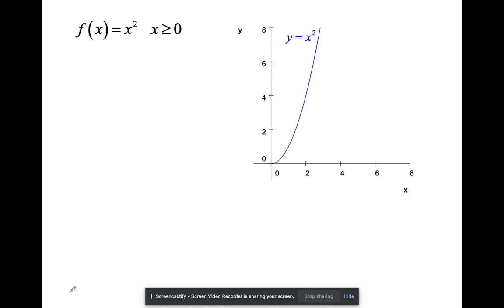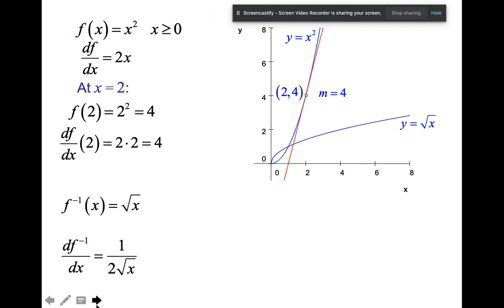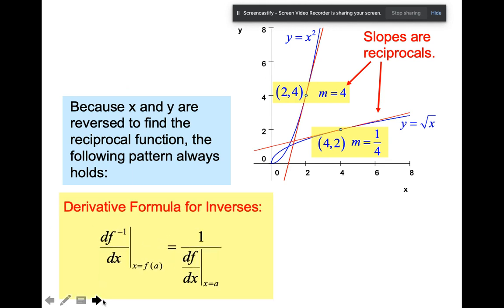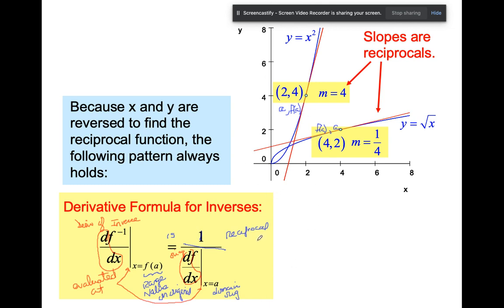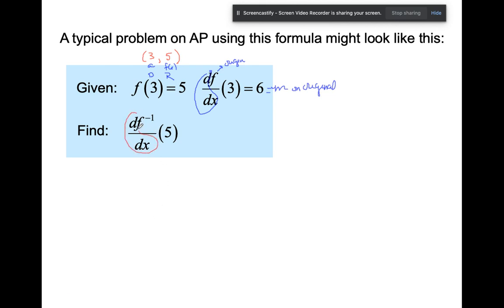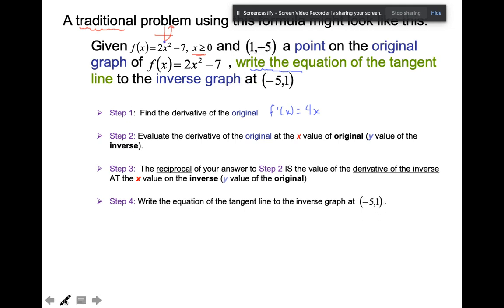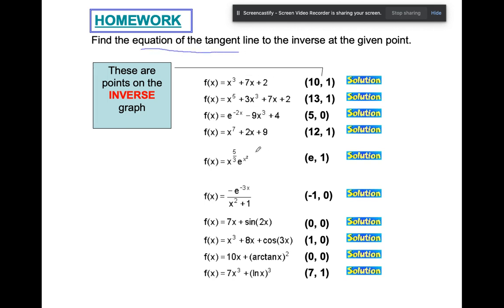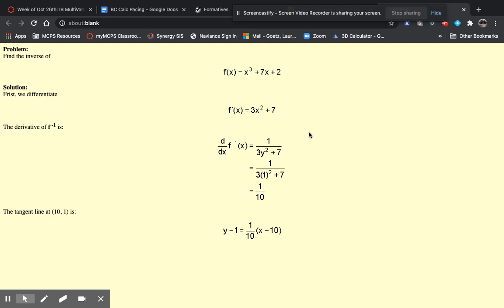BC Calc Derivs of Inverses